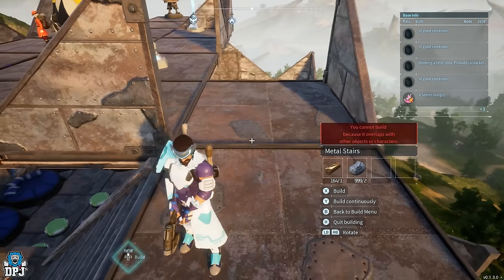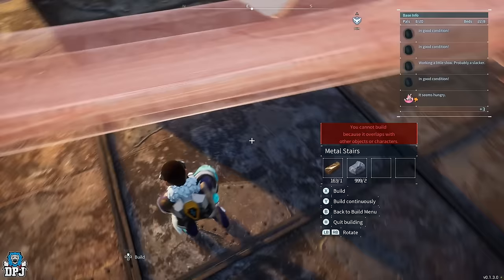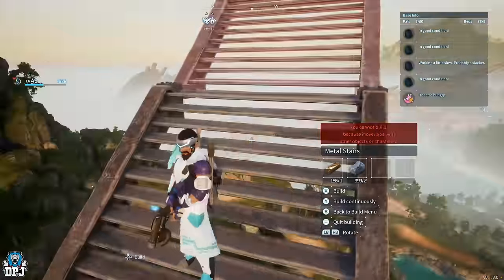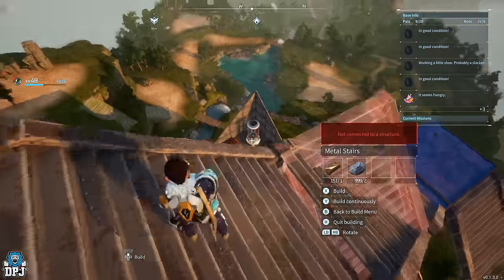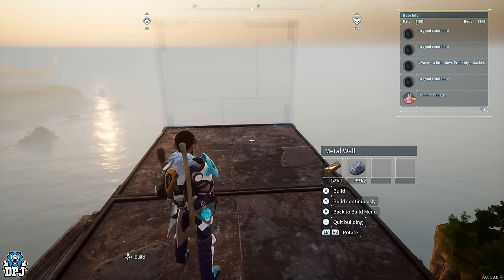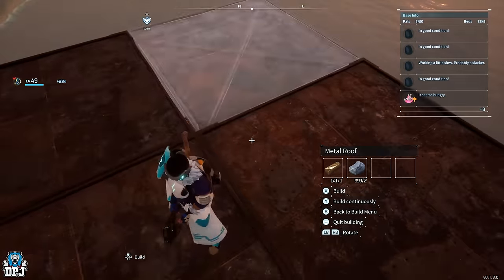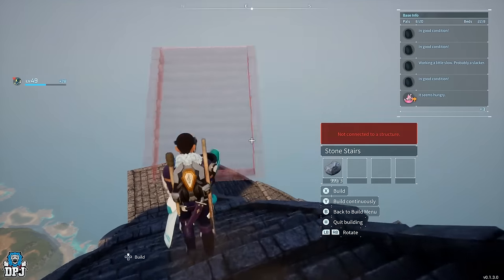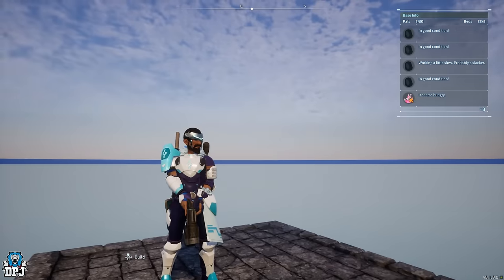Palworld - Unbelievable Sky Base Construction! Discover The Limitless Heights In Palworld!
In this video we experiment with how tall you can actually build a base in Palworld. The results I guarantee will surprise you.